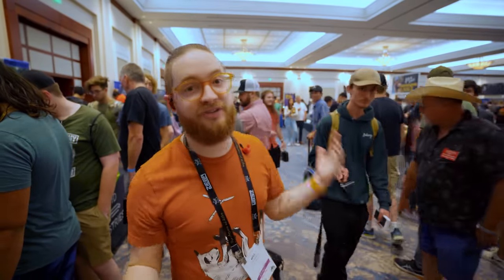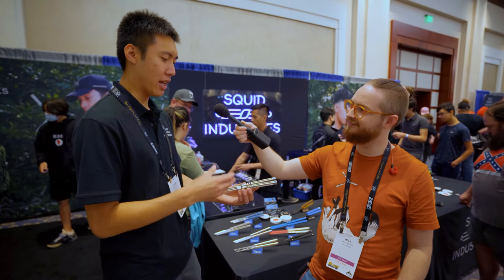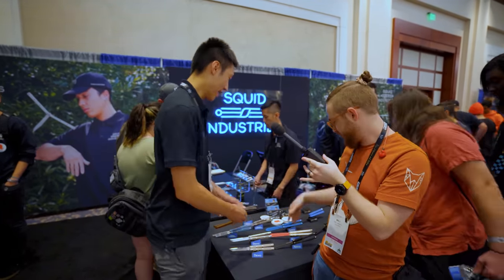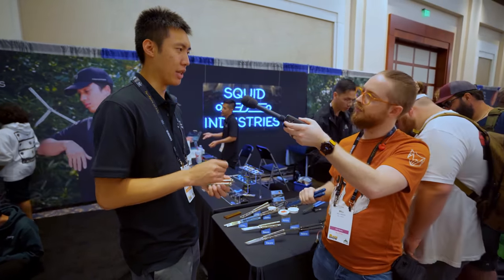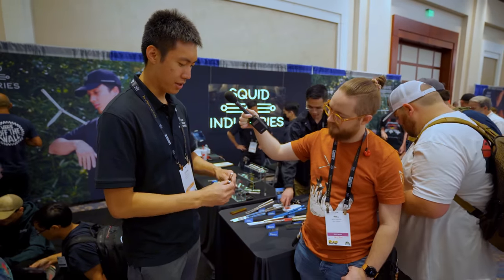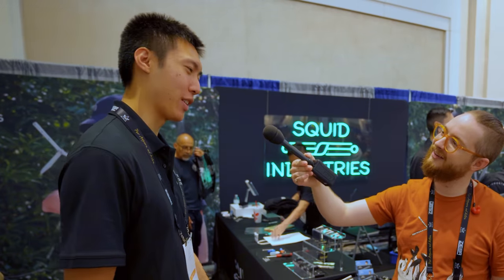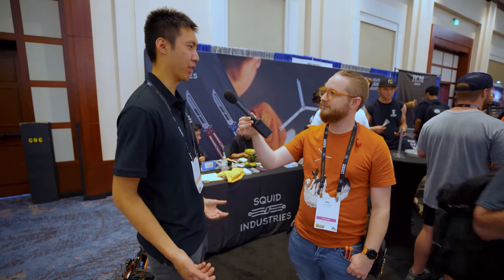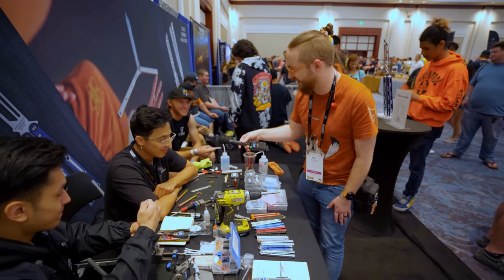I Tried EVERY NEW Squid Industries Balisong!! - Blade Show 2022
Squid Industries has been known since the beginning as a company who's focus was to push the meta of what a butterfly knife could be forward, and they continue that tradition today. Their new balisongs still show incredible promise and innovation that is truly unmatched and remarkable!

                              ⭐Recommended Products⭐
                                               Balisongs:
Best Cheap Bali
NaBalis Trainer

Chapters:
00:00 Intro
01:00 Big Booth Upgrades!
02:46 The Madko
05:02 The Tsunami Trainer
06:37 The Swordfish
11:58 The Hydro
15:01 How Squid Industries Innovates
18:48 The MEGALODON
20:50 The Tuning Booth
21:54 Thanks Patrons!!